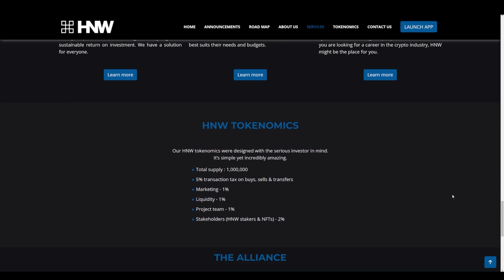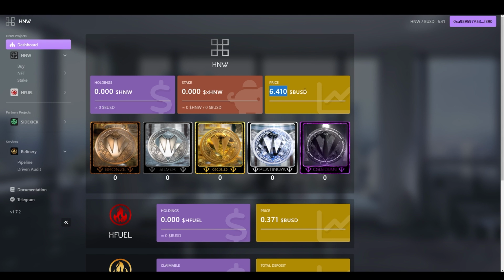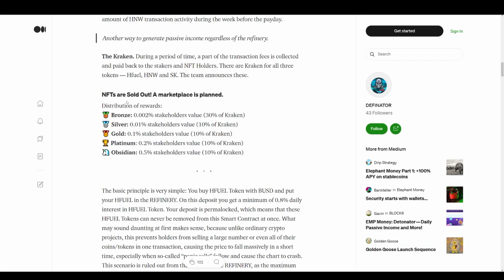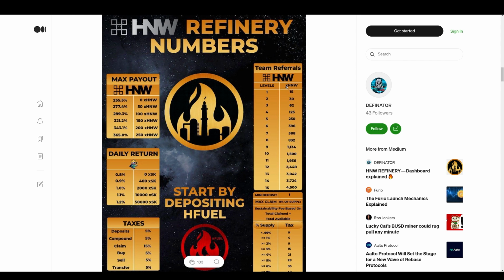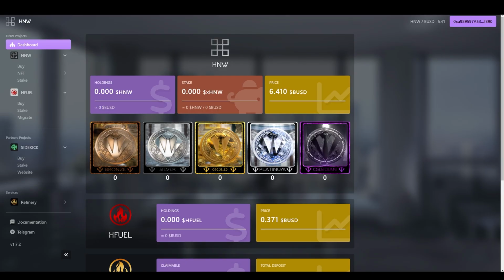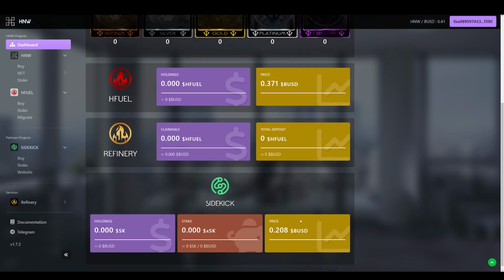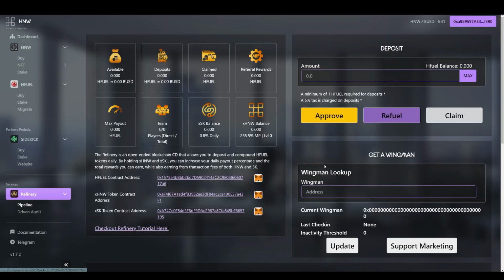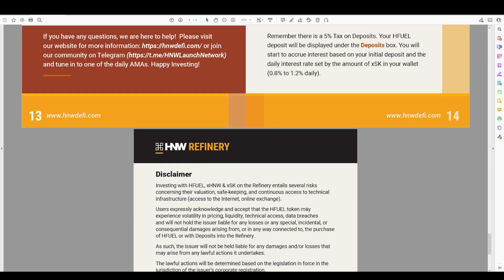HNW DEFI *JUST LAUNCHED* HFUEL * SK * Up To 1.2% Daily Returns! The Refinery Launch!